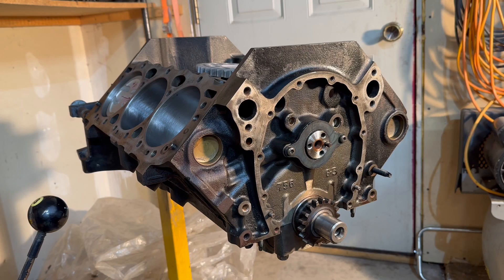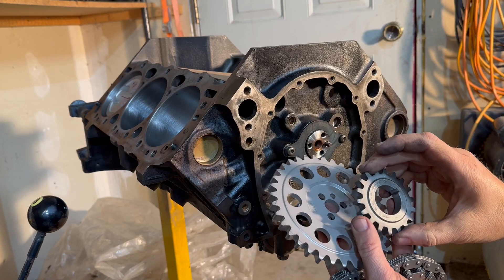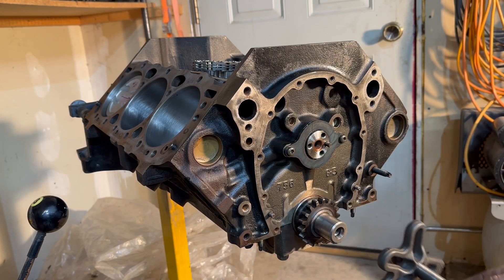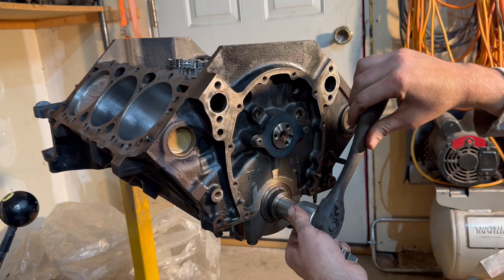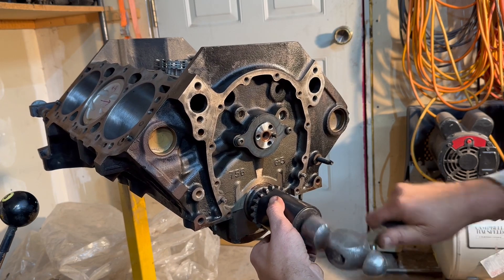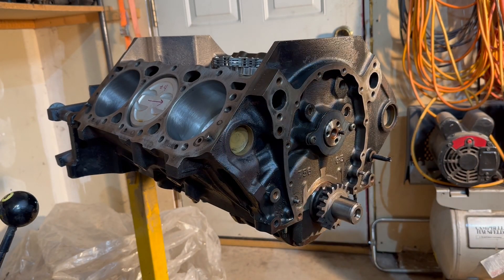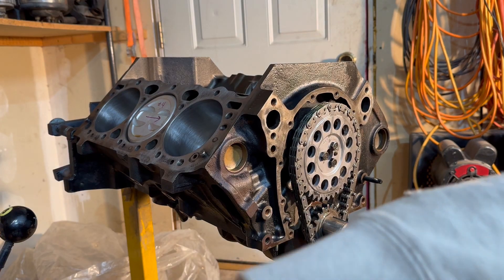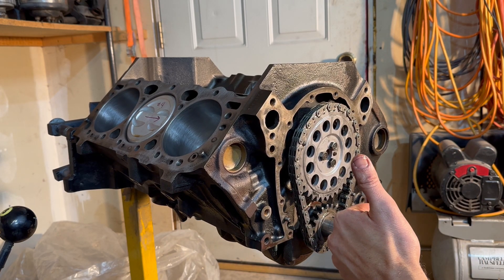Timing Gear Alignment and Install: 4.3L V6, SBC or BBC! Bad Hombre Garage Episode 142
In this episode I install the timing gears and chain on my Chevy 4.3L V6 engine build project.  This process is the same for this engine as it is on any Small block or Big block Chevy engine.  Now, this isn't as precise as "degreeing" in the cam (using a degree wheel and adjustable timing gear to set the exact timing specifications), but for a stock build it'll get it in correctly.  Follow along on my engine build series!

Thanks for finding my channel!  This is a follow-along series while I work on projects, though some may consider it a rat rod build or hot rod build series.  There's plenty of how-to, though I'm not an expert!  Watch and you tell me!
I'm just one dude in a two-car garage building hot rods and living the American Dream!  Follow along- Let's build this community!